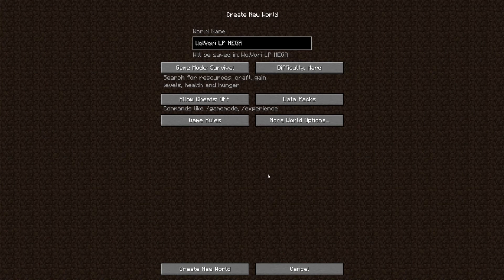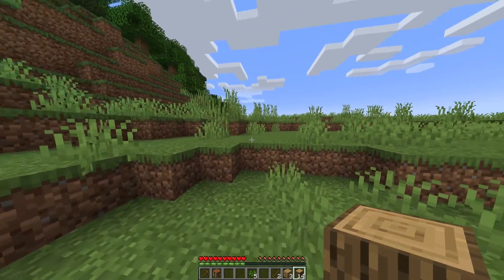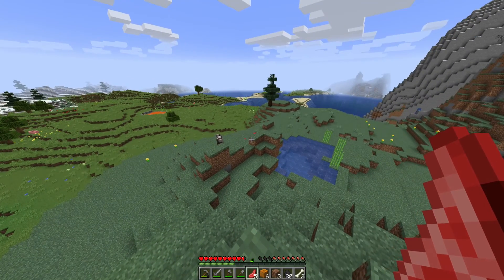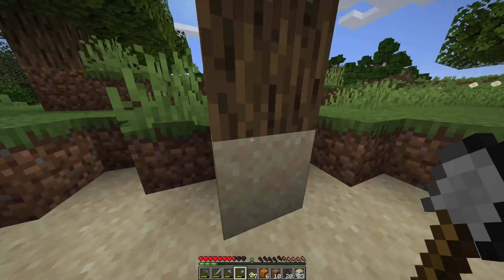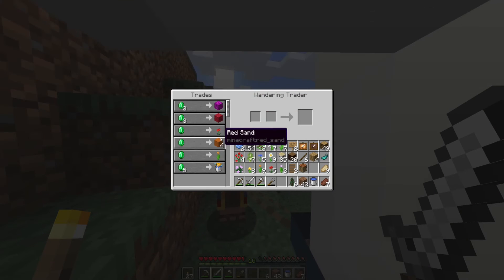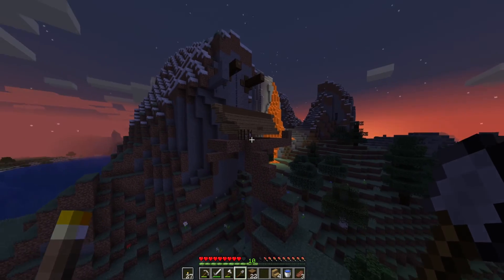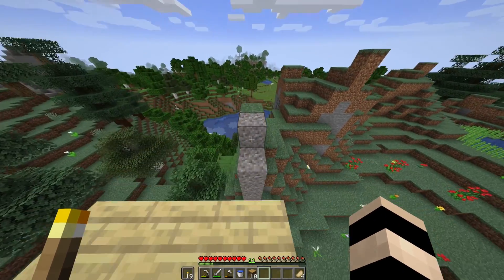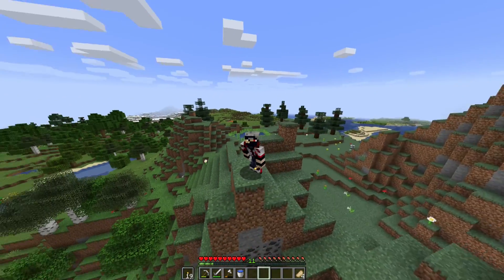WolVori Plays Minecraft - Mega Bound! - The Bird House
Hello,

This is the pilot to my first lets play series here on YouTube.
My goal with this series is to create a MEGA base. (EXCESSIVE SIZE) (Minimum 512 x 512 blocks)

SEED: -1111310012